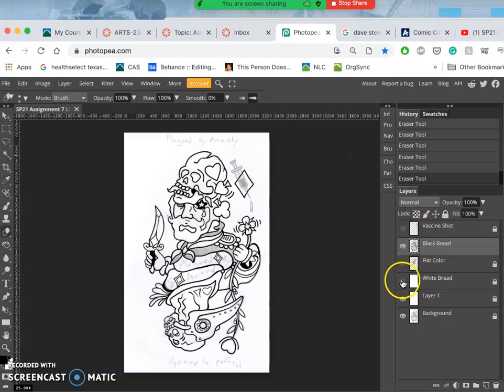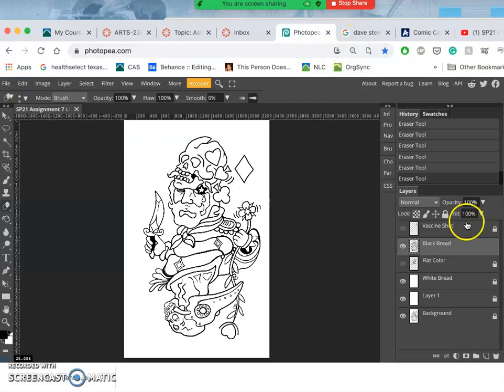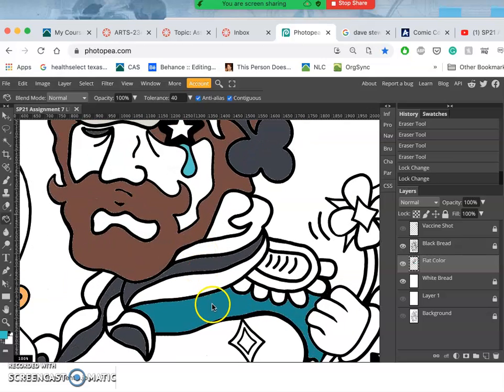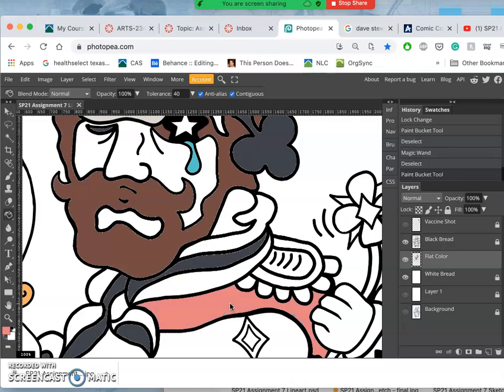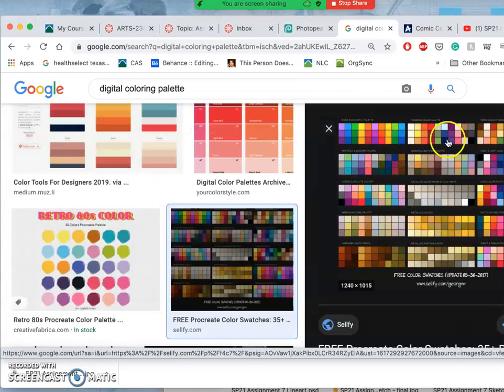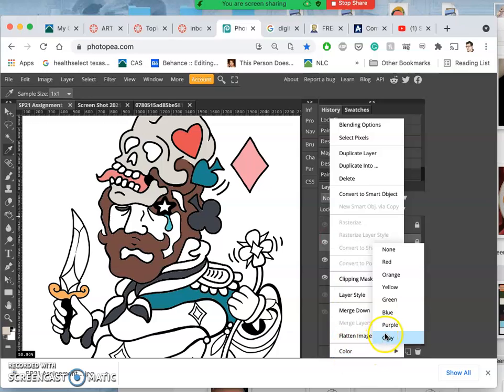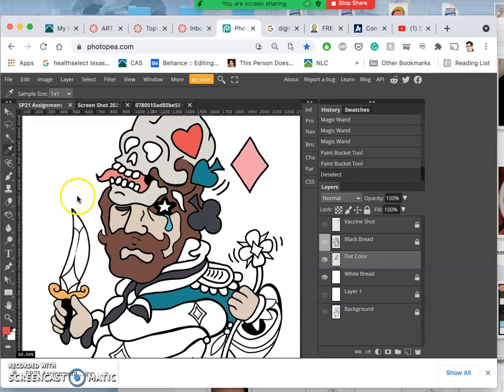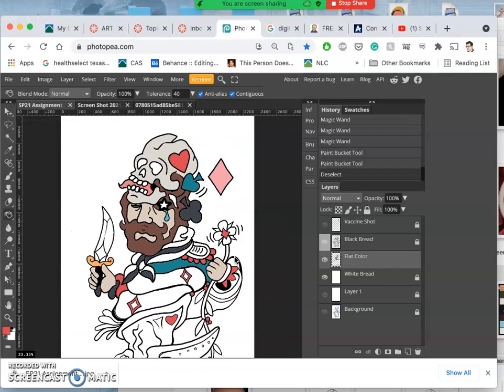9 Building Up Flat Color